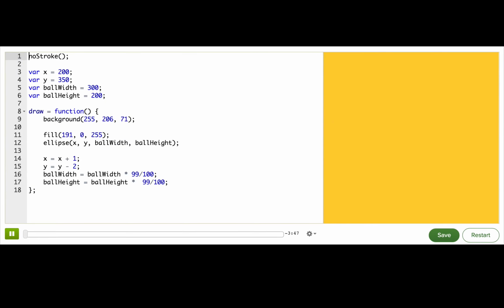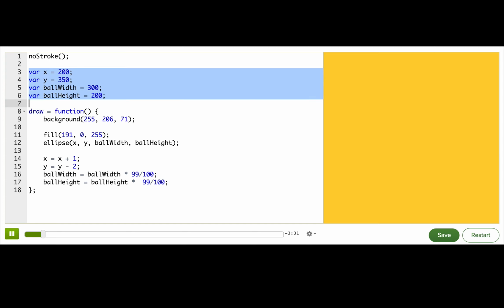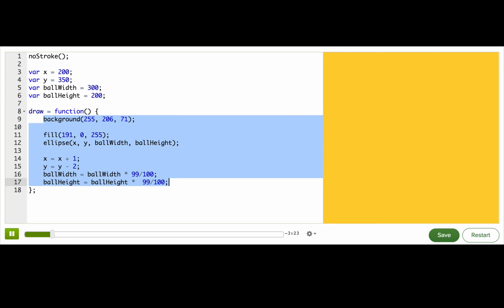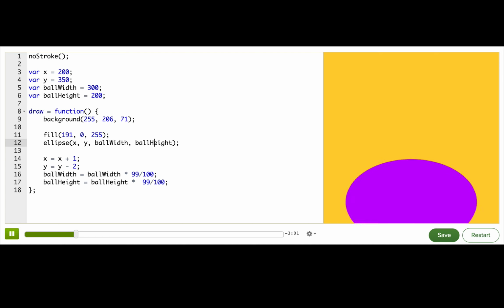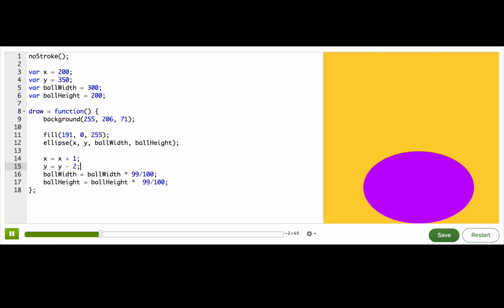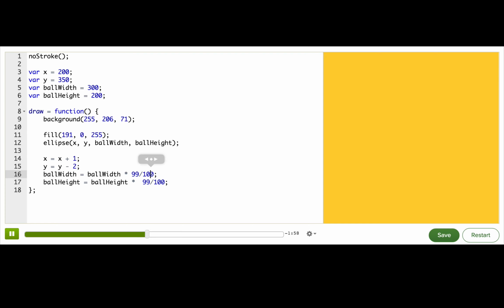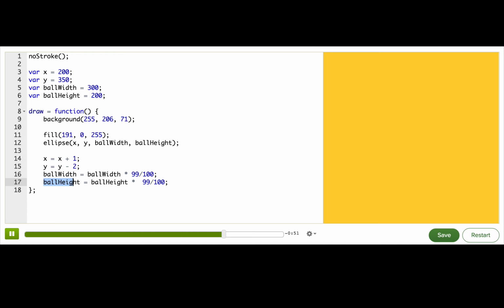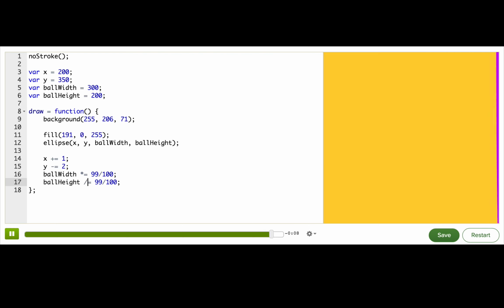Incrementing shortcuts | Computer Programming | Khan Academy by Computer Science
Incrementing shortcuts | Computer Programming | Khan Academy